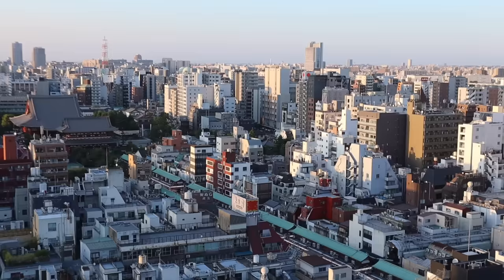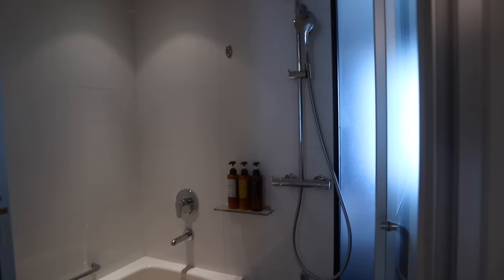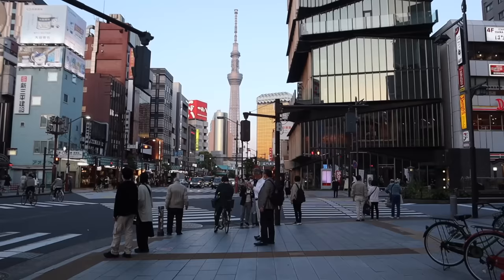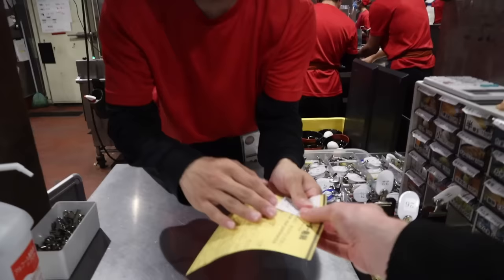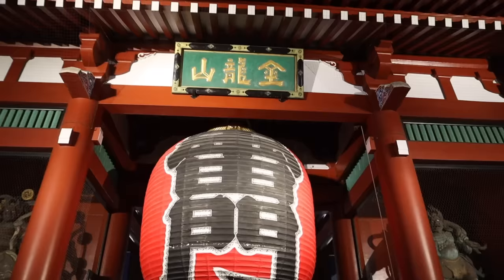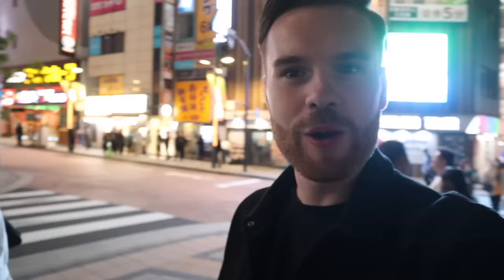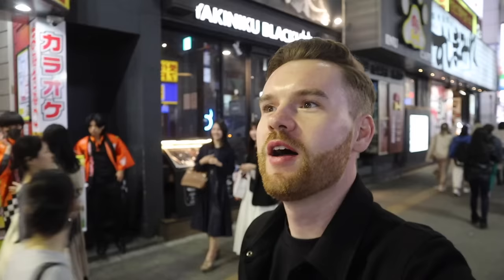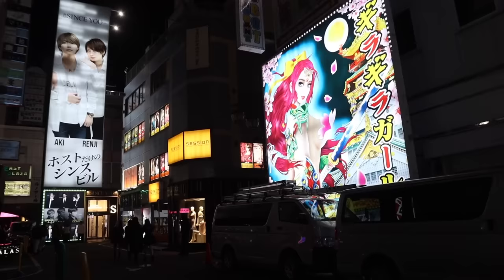My First Day in Tokyo, Japan 🇯🇵 東京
I spend my first day exploring Tokyo (東京), Japan, visiting Tokyo's oldest temple Sensō-ji, and trying ramen at the famous chain Ichiran. I then head over to Shibuya, to walk the famous scramble crossing, before heading to Shibuya, an area full of neon lights and atmosphere.

► Sign up to Airbnb and get up to $42 off your first booking

I'm Jason, a full-time British Travel Vlogger and YouTuber who's been to 61 countries. I've been travelling around the world full-time since 2017.

I have travel series' from many of the world's best (and least) known destinations. I filmed the first vlogs on my channel in the summer of 2016 after spending a year living in China. A proper solo trip around Eastern Europe followed after graduating from University in the summer of 2017, taking me to Hungary, Romania, Bulgaria, North Macedonia and Kosovo. This marked the start of my efforts to turn vlogging into a full-time job.

After that European trip I explored much of Asia: visiting India, Bangladesh, Malaysia, Indonesia, Singapore, Vietnam, Cambodia, Thailand, Pakistan, the Philippines, South Korea and Kazakhstan.

I have also travelled to North Africa and the Middle East fairly extensively over the last five years, filming videos in Turkey, Algeria, Tunisia, Egypt, Saudi Arabia, Bahrain, Kuwait, Iraq, Jordan, Lebanon, Israel and Palestine.

I've travelled to North America just once as a YouTuber, visiting Mexico in 2021. Though I have been to both the USA and Canada, this was as a child on family holidays.

In 2022, I took my first trip to Sub Saharan Africa, visiting Kenya and Tanzania, before heading to the Middle East, stopping in Dubai and Lebanon. Europe followed, covering both the Greek and Turkish sides of Cyprus, and afterwards going back to Italy for the second time to cover Milan and Sicily. I then visited the Caribbean for the first time, covering the Dominican Republic, before heading to both Brussels and Amsterdam, then covering Taiwan and the Philippines in Asia. I finished off the year with a trip around Morocco.

I started my travels in 2023 by finally visiting Paris, taking the Eurostar from London. I then headed over to Qatar for a few days, before heading to Asia, with vidoes following from India, Singapore, Taiwan and Japan.